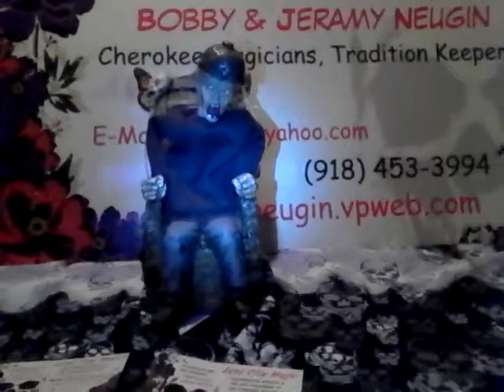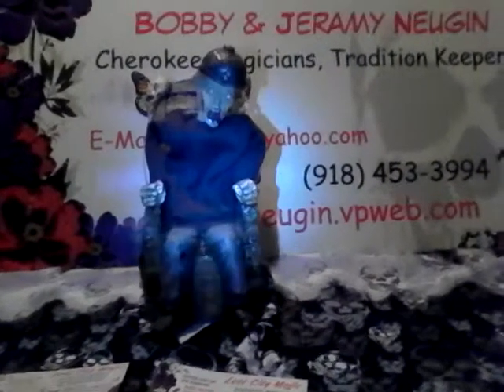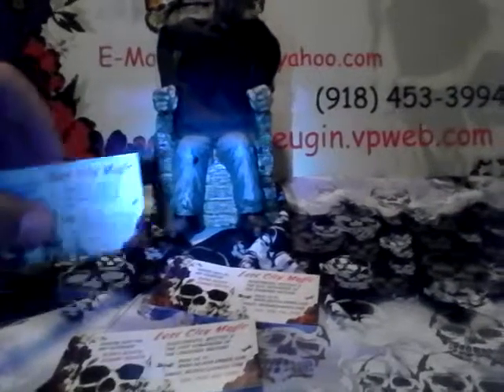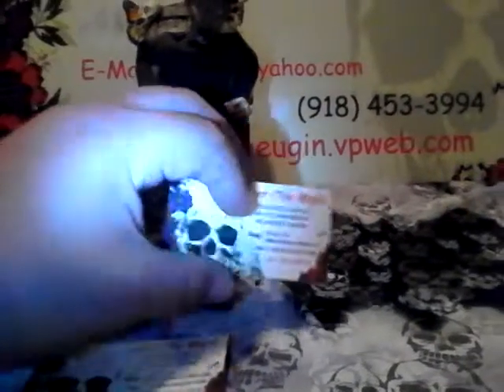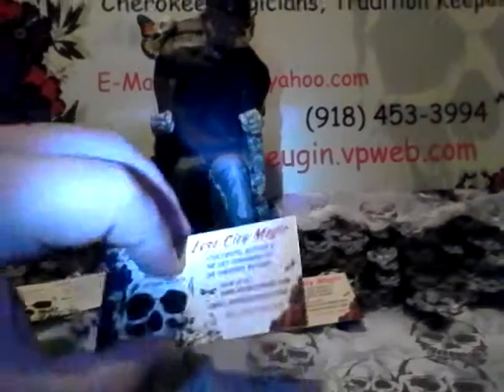Electric Chair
a Russian roulette routine for an all ages Halloween show that we do. Whoever participates gets candy too!